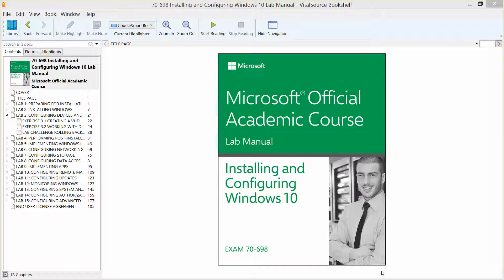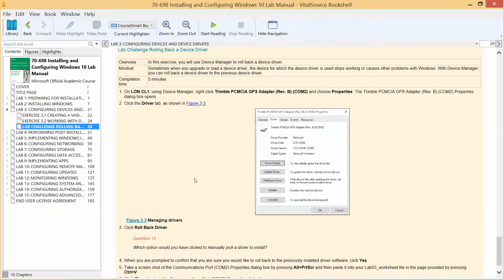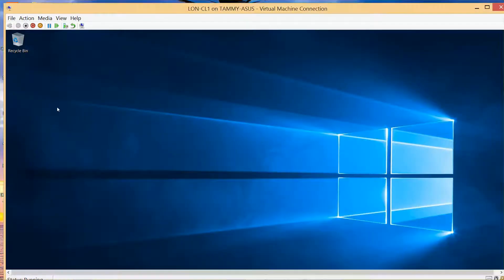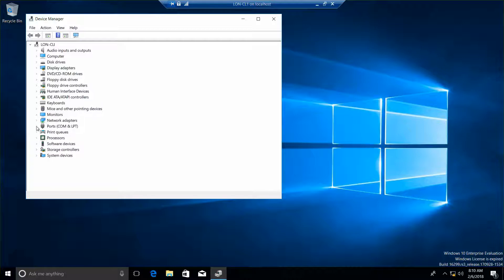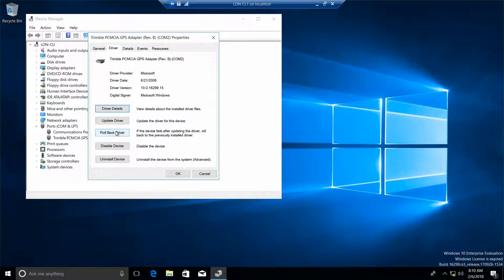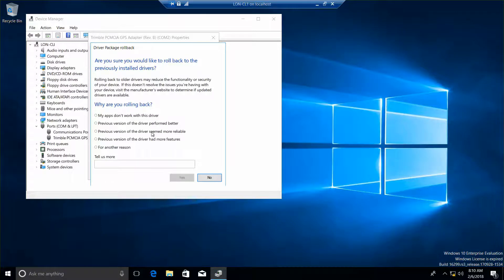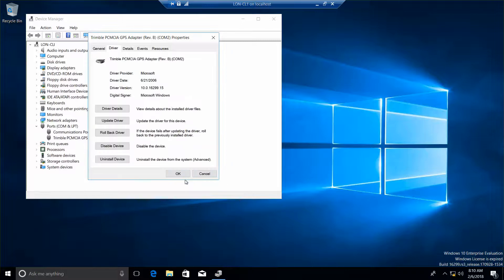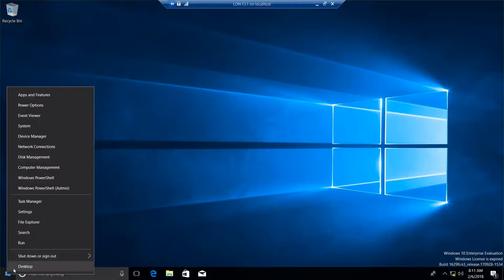70 698 Lab 3 Lab Challenge Rolling Back a Device Driver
Microsoft Office Academic Course [MOAC] Installing and Configuring Windows 10, Exam 70-698, Lab Manual. Lab 3 - Configuring Devices and Device Drivers. Lab 3 Challenge - Rolling Back a Device Driver